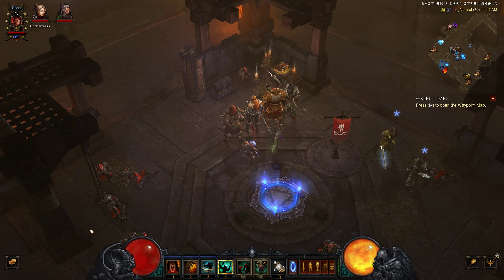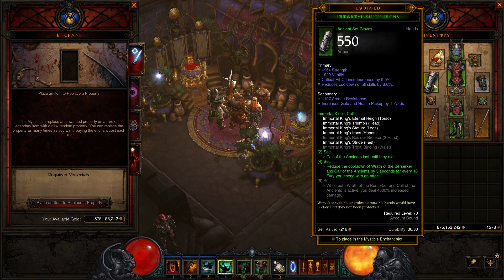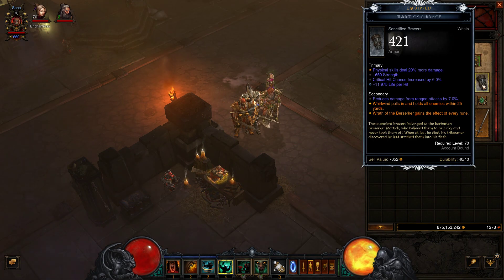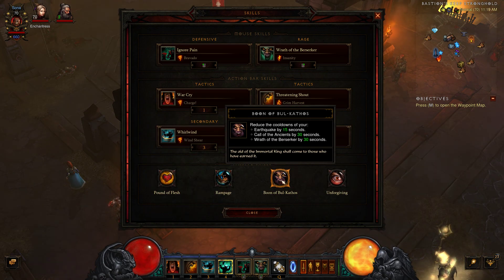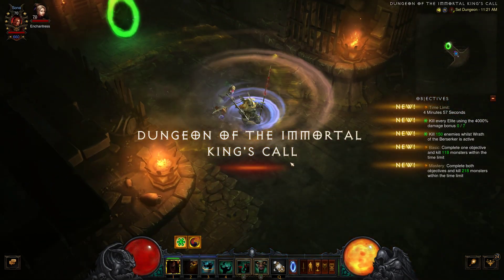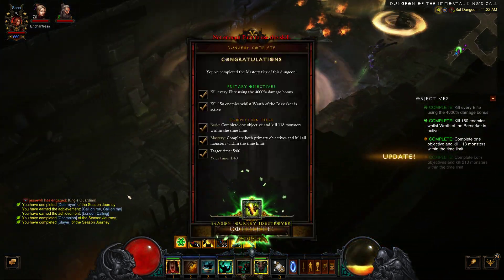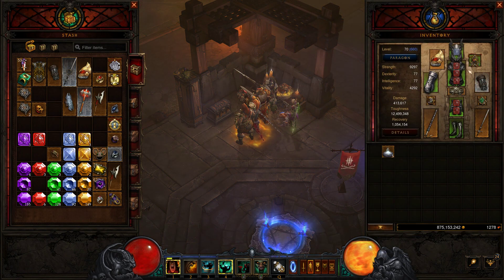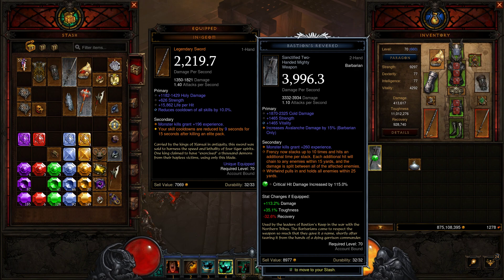Diablo III Barbarian Immortal King's Set Dungeon Mastery Season 27 Easiest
This is suppose to be the easiest set to do for the Barbarian to get the mastery done. Main thing I saw was to have reduce cool down which I did to all the gear that could have it done. This was also done on my first attempt with some mistakes. So you do not have to be perfect. This setup is done on Season 27 so I have things a little different from other seasons for this dungeon, but the dungeon is easier I feel in this season than others because of the new powers. I hope this helps and enjoy the game!